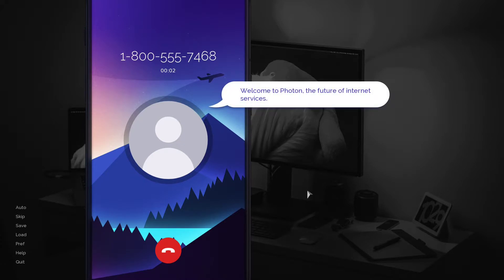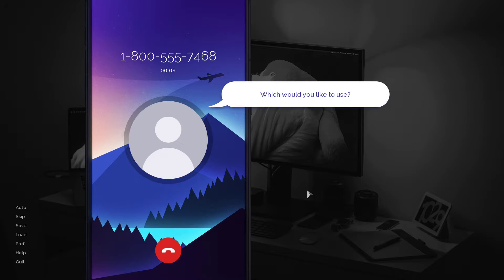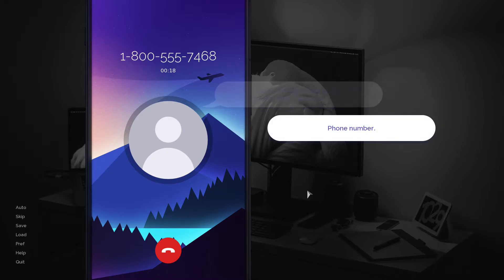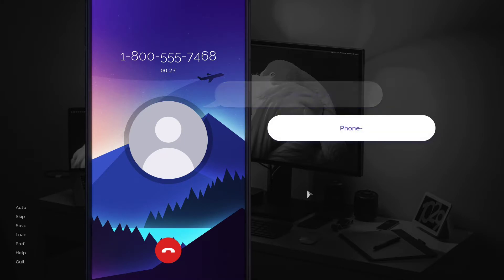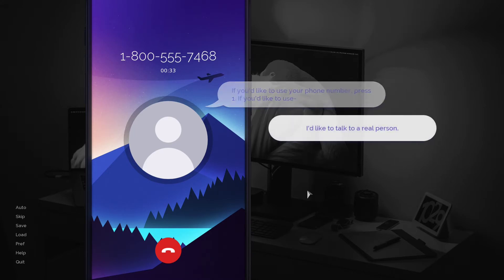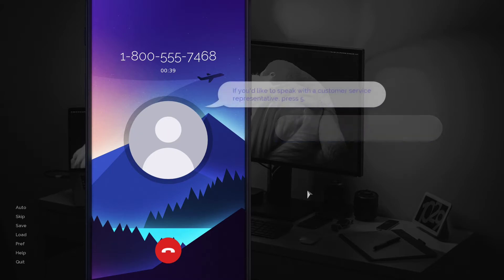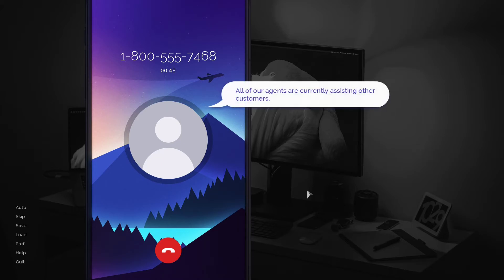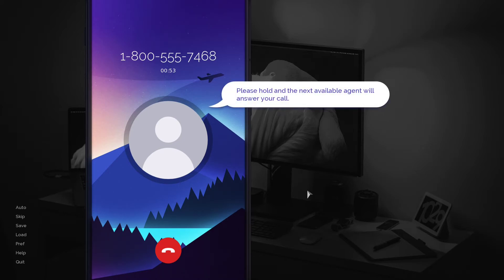Over The Phone Interactive Trailer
The first 2 minutes of the game, including the first choice.  Click an option to see that branch.  The texting part is a little later in the story, but I wanted to show what those parts are like too.  There is original music throughout, just not at the very beginning.

Over The Phone is a talking sim about a photographer named Jake who meets a girl in the unlikeliest of places, on a customer support call with his internet service provider. The game is a handful of choice-driven, voice-acted calls and text chats with Harper.